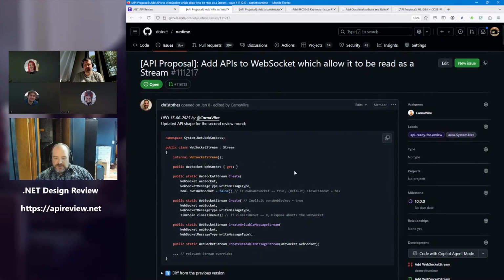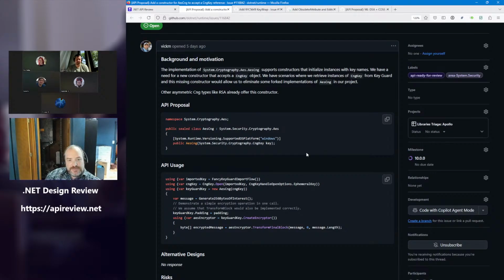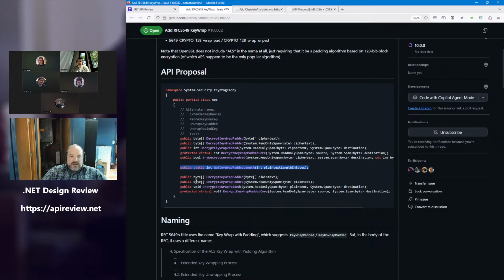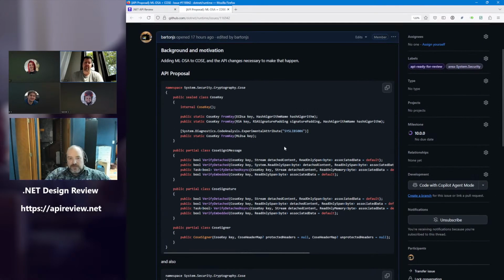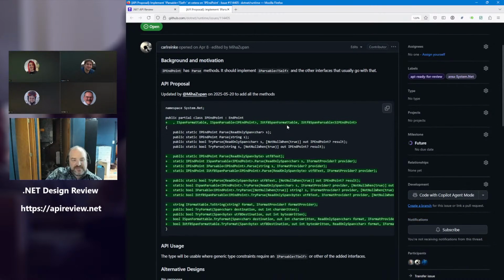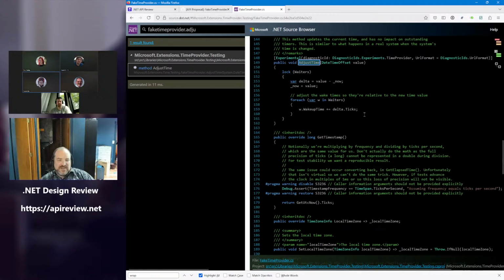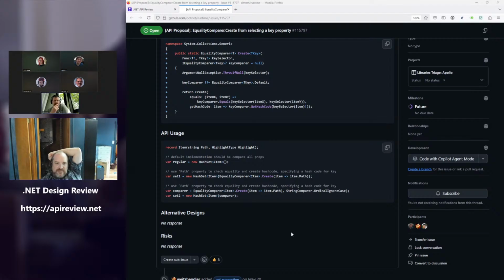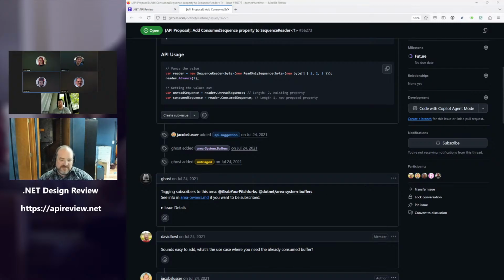.NET API Review